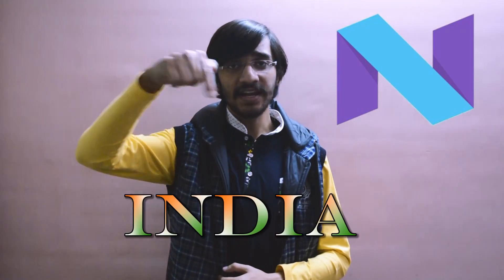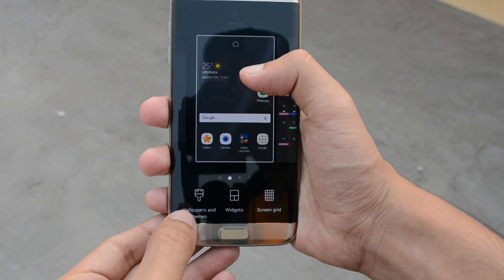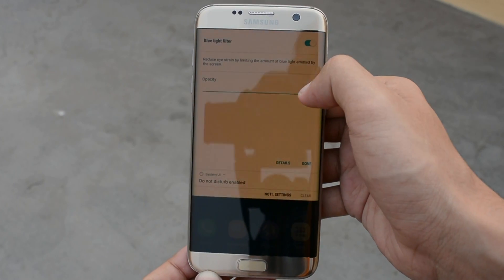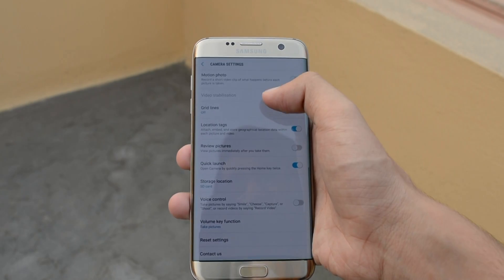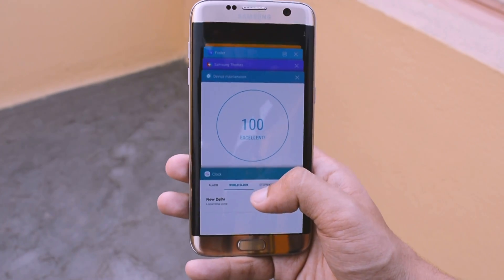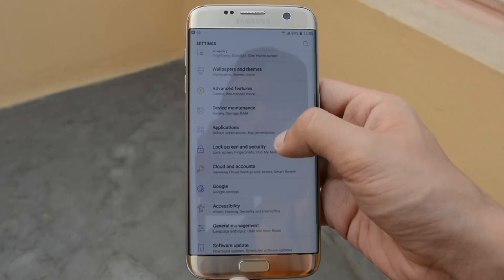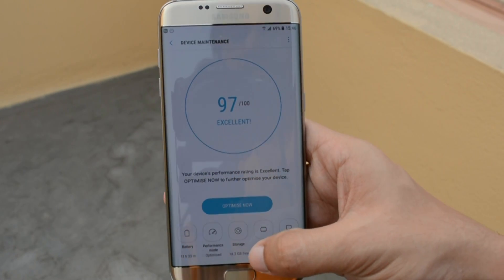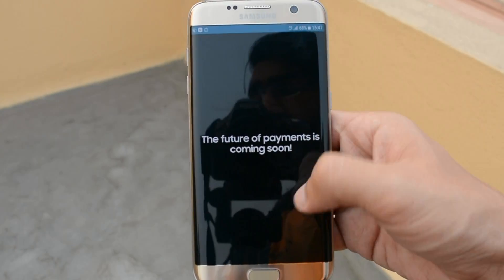OFFICIAL NOUGAT UPDATE for the SAMSUNG GALAXY S7 | S7 EDGE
This video mainly focuses on all the visible changes in android 7.0 nougat and not the numerous number of stability improvements under the hood!

Also, COMMENT if you have any suggestions!